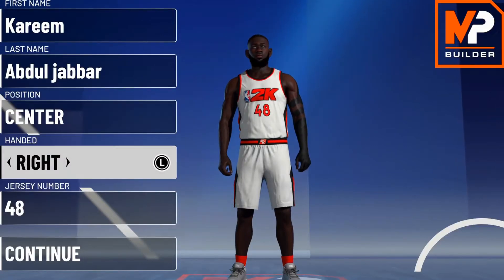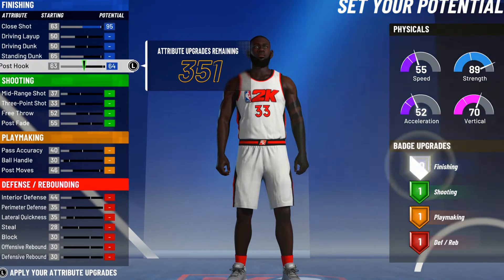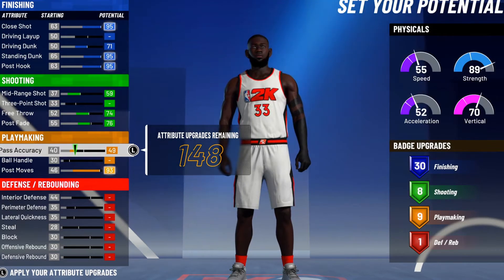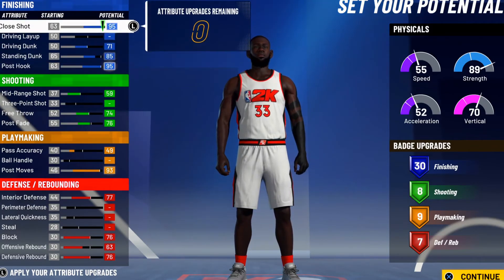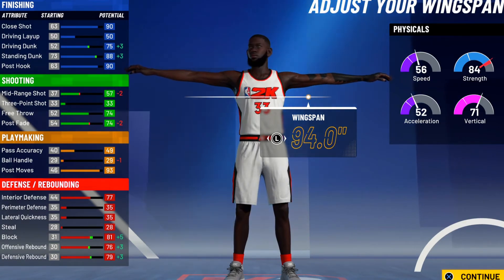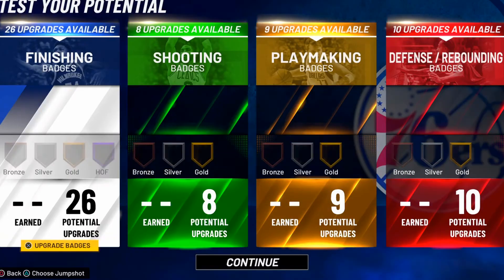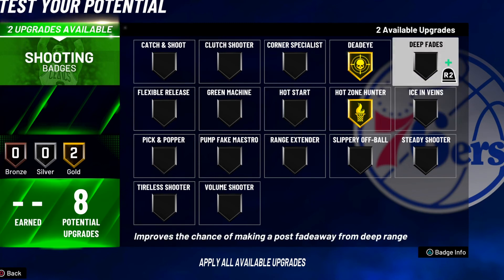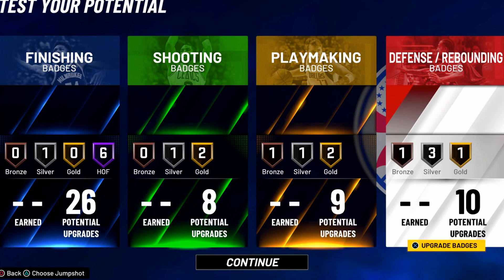NBA 2K21 - NEW BEST KAREEM ABDUL JABBAR BUILD 😳😱🤾🏾‍♂️